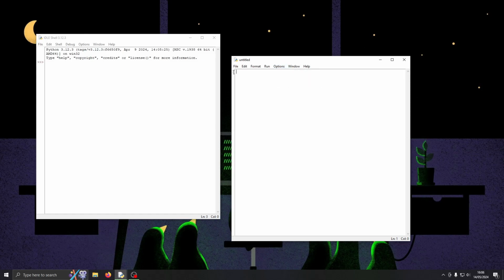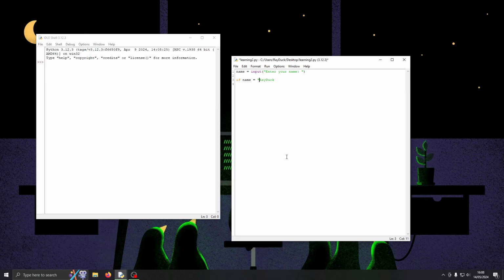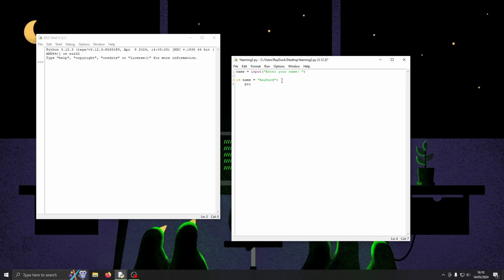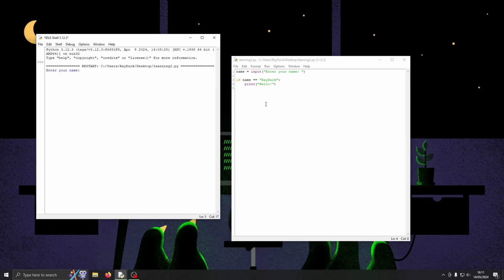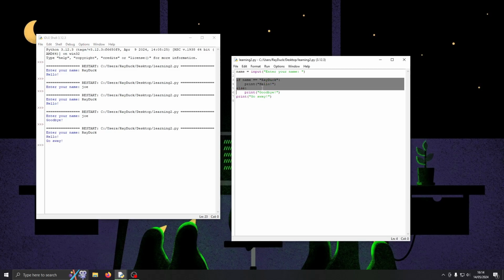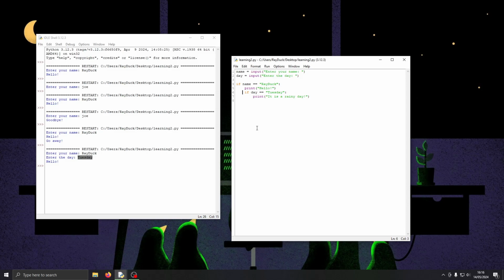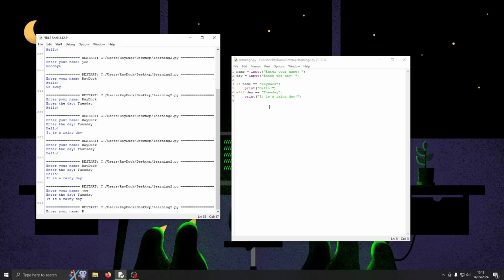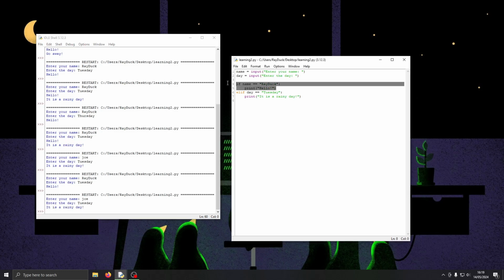GCSE python guide 2: Selection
A simple video describing if statements in python, as well as the importance of indentation.